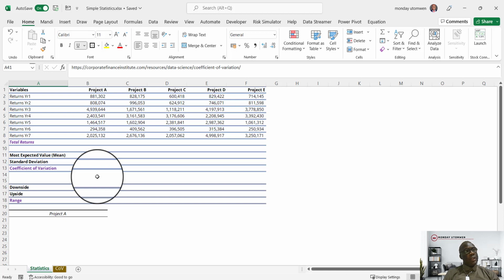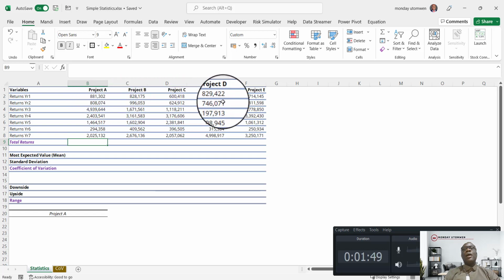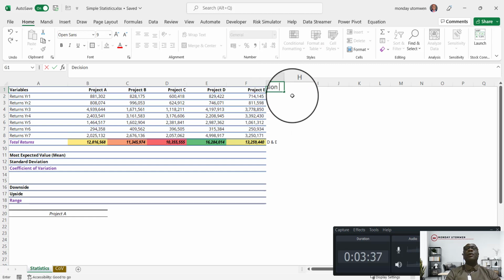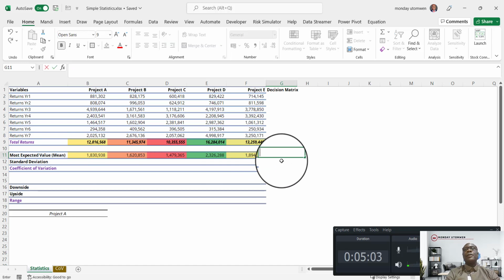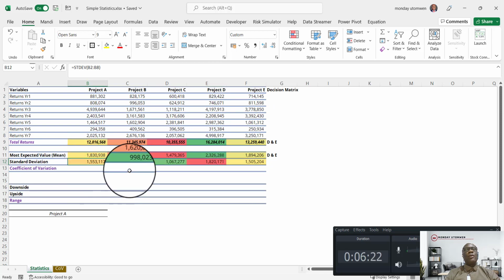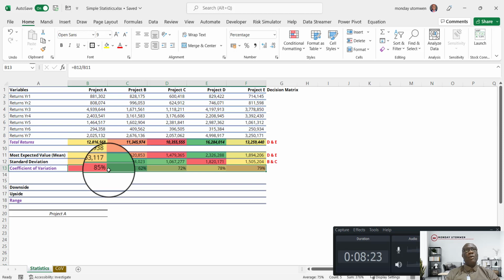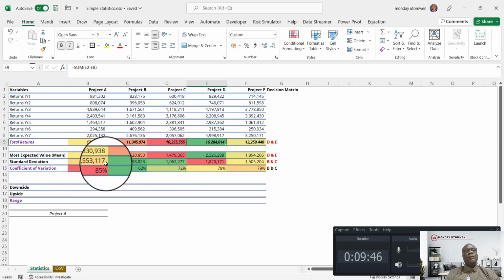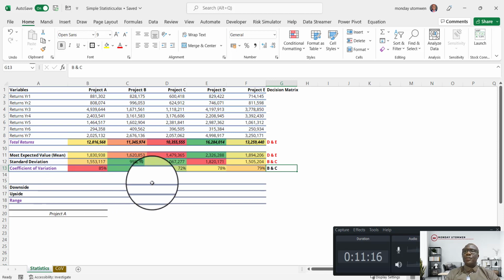Applying Statistics to Decision Making . . . Simple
Manage your decision-making process with simple excel statistical functions